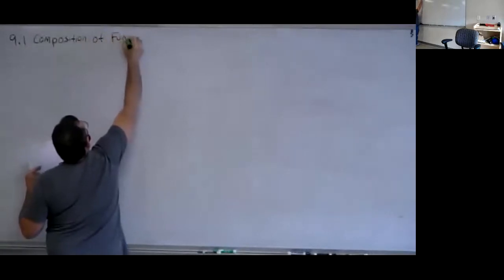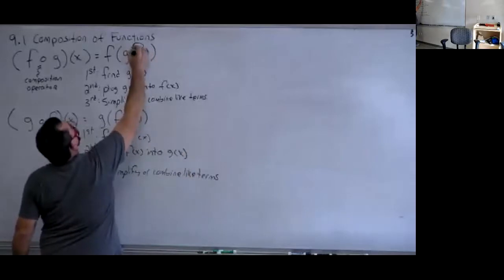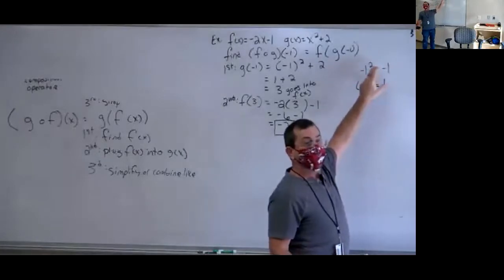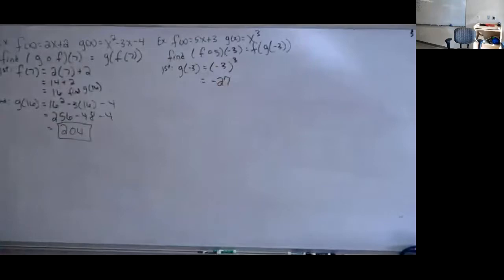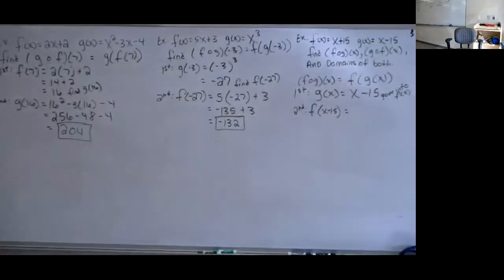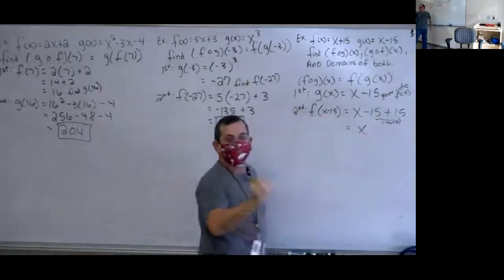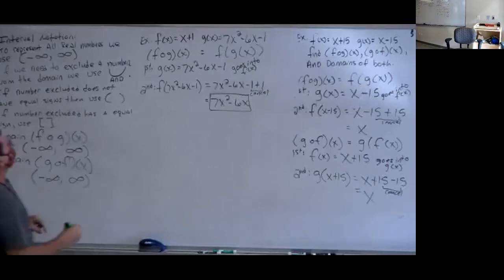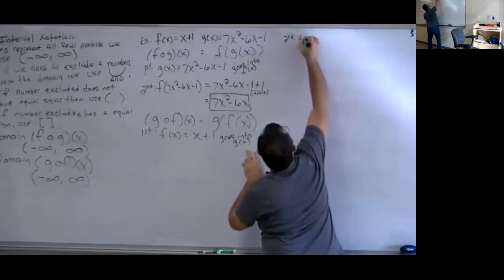CA A05 Spring 2021 Section 9 1